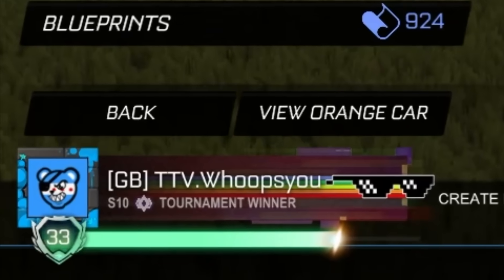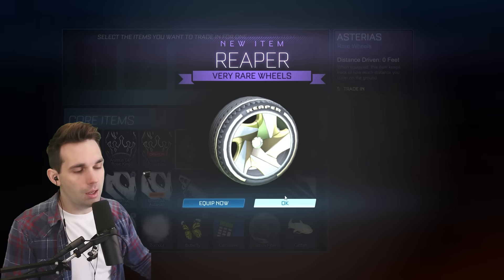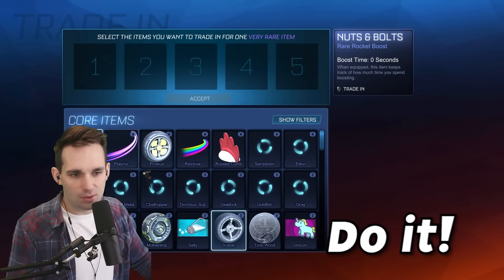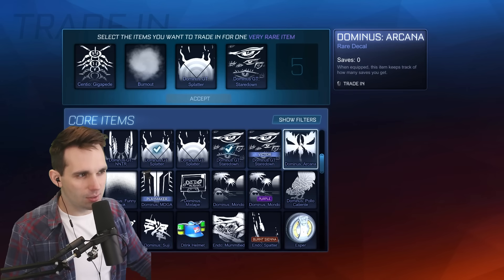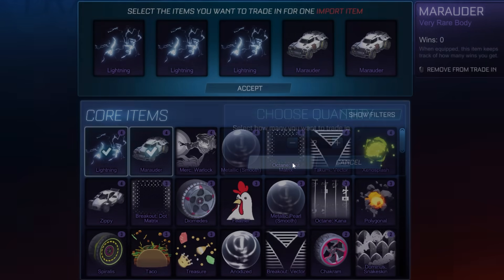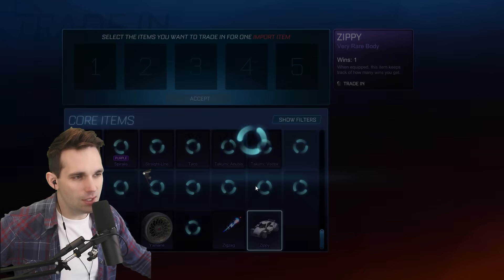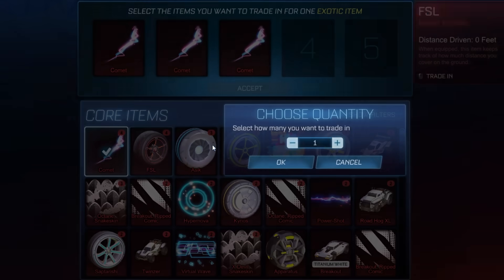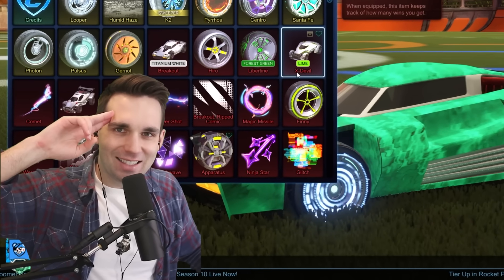MY "BIGGEST" TRADE UP EVER! *700+ ITEMS* (Lucky Rocket League Trade Ups)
MY "BIGGEST" TRADE UP EVER! *700+ ITEMS* (Lucky Rocket League Trade Ups) w/ Tri House 🤝

Rocket League

🎵 MUSIC